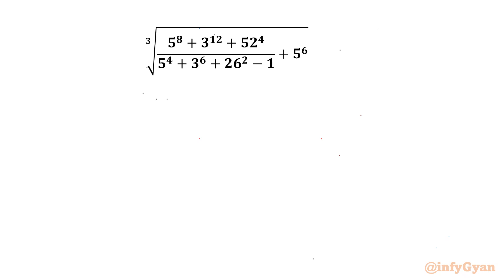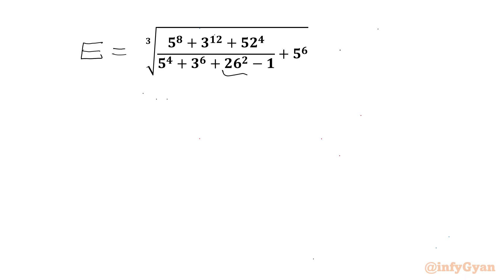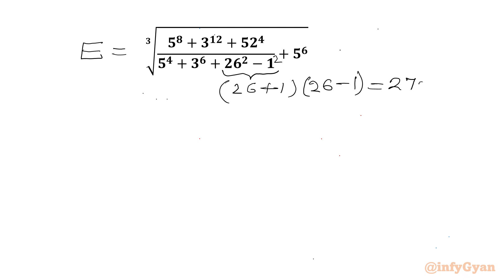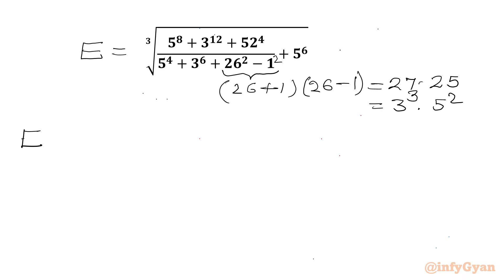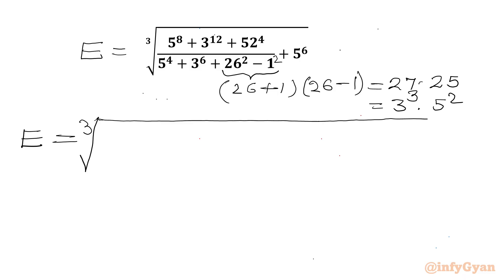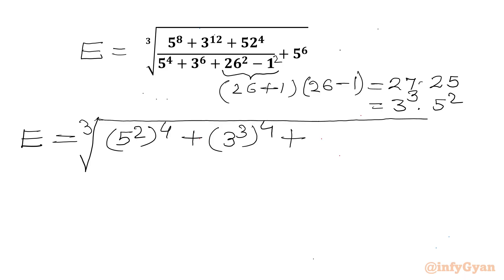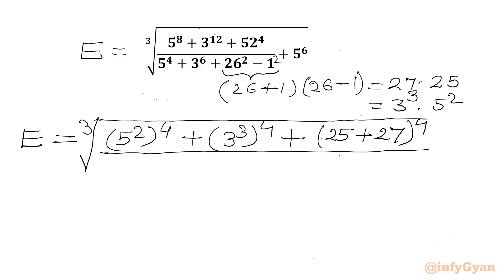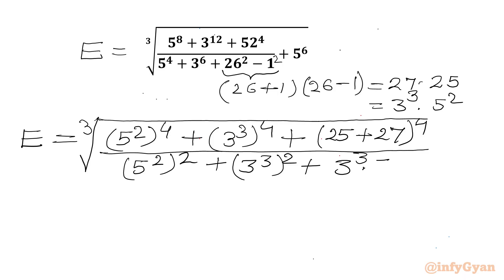Can You Solve This Radical Math Challenge Without Calculator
In today's video, we explore a fascinating algebra problem without a calculator. If you love simplifying radical expressions then this is the perfect challenge for you. Join me as we work through this intricate algebra problem step-by-step.

📌 Topics Covered:

Algebraic simplification
Algebraic manipulations
Problem-solving techniques
Algebraic identities
Math Olympiad
Exponents
Laws of exponents
Competitive Math
Without calculator

👍 Don't Forget to:

1. Like the video if you found it helpful.
4. Join us and enhance your problem-solving skills. Can you master this simplification problem?